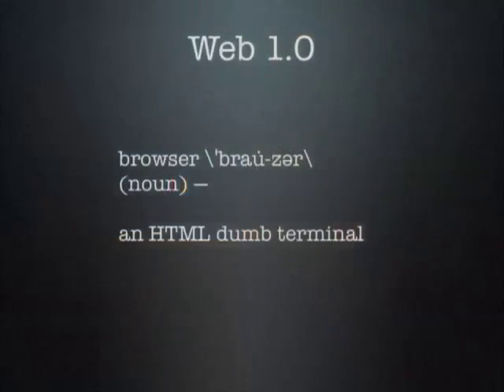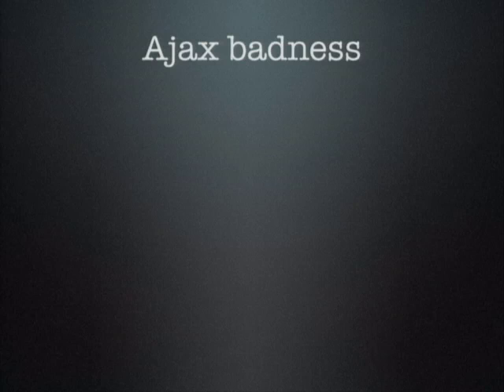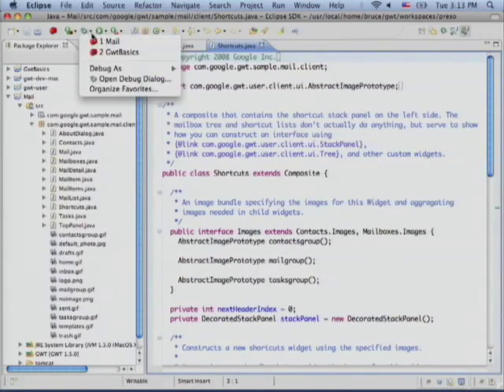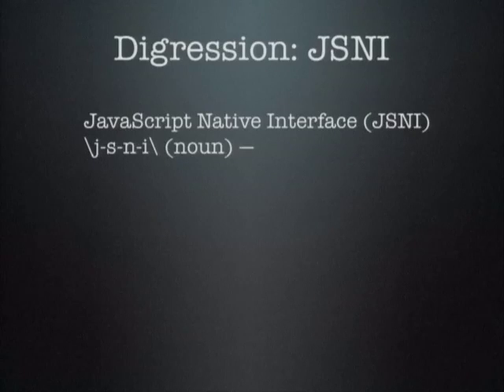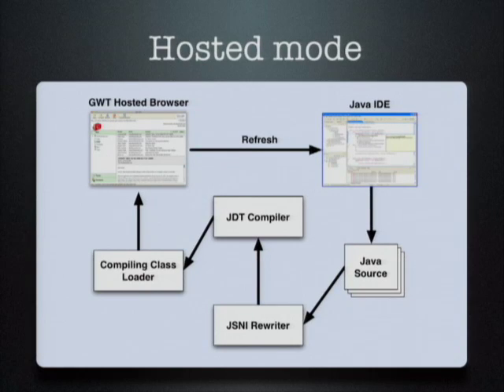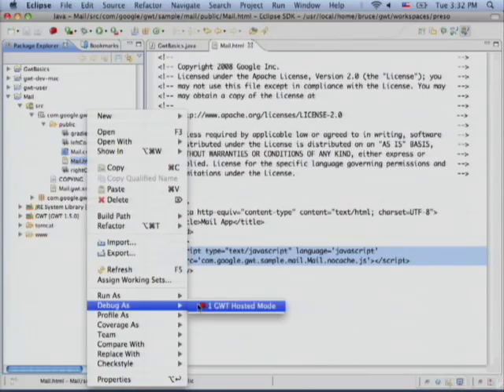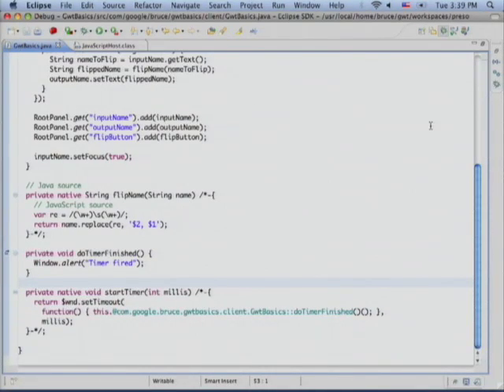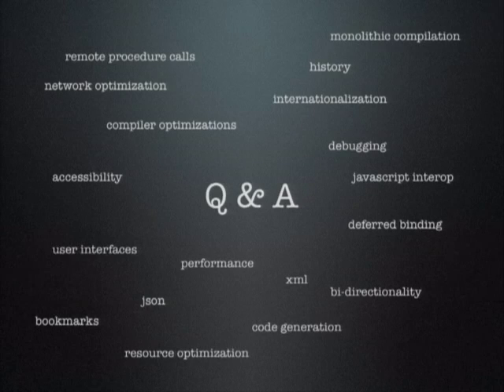Eclipse Day at the Googleplex: GWT in Eclipse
ABSTRACT

Eclipse Day at the Googleplex
Speaker: Bruce Johnson, Google

Building high-performance Ajax easily with Google Web Toolkit (GWT) in Eclipse has always been possible, but soon it will be downright easy. Bruce will present GWT's upcoming Eclipse plugin that helps novices get started and lets experts fly.